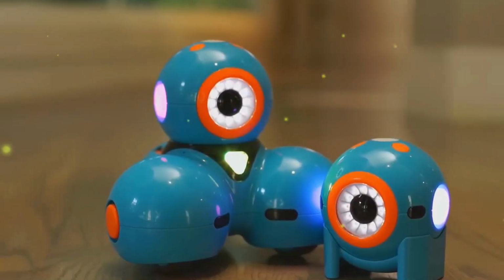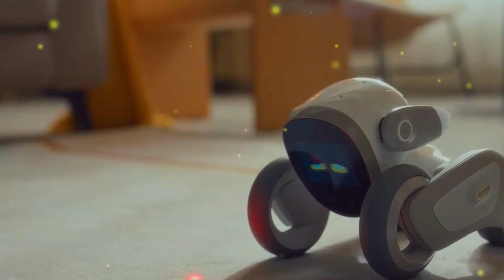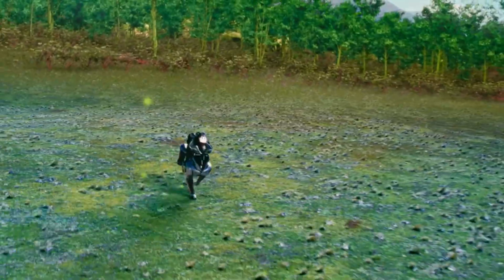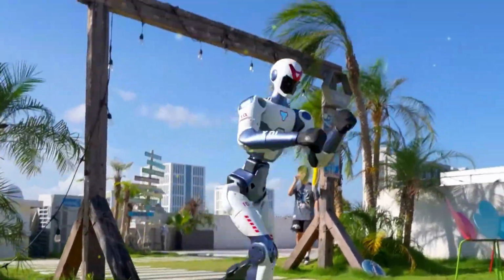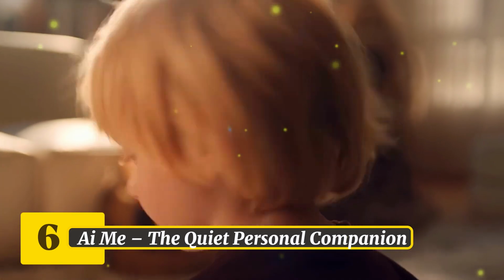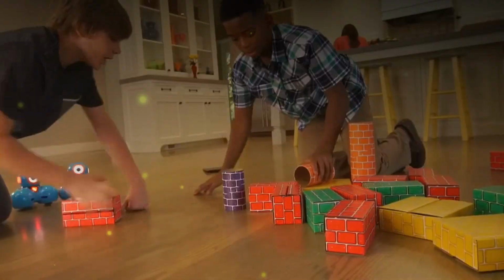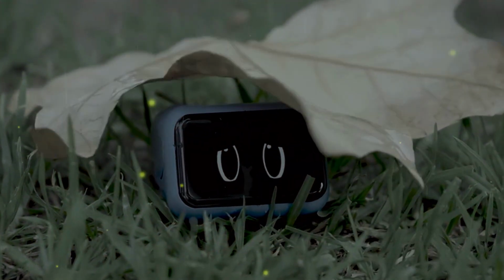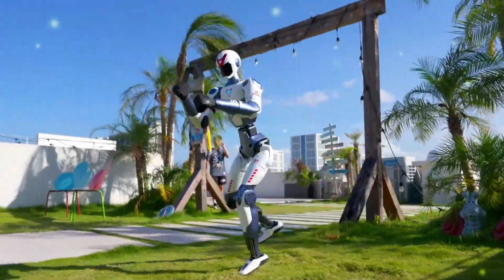10 Coolest Personal AI Robots of 2025 You Can Actually Buy!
The future of personal robots isn’t coming—it’s already here. These are 10 of the coolest personal AI robots of 2025 that you can actually buy right now (Some are available in amazon) . From tiny emotional companions to rideable mechanical beasts, this list has it all.

Check Latest Price & More info of 10 Coolest Personal AI Robots:
1. Loona
2. Sense Robot
7. Dash & Dot
8. X-Origin Yonbo

From playful robot dogs like Loona, to empathetic companions like Yonbo, to the wild rideable CORLEO, each robot brings something new and surprising to everyday life.